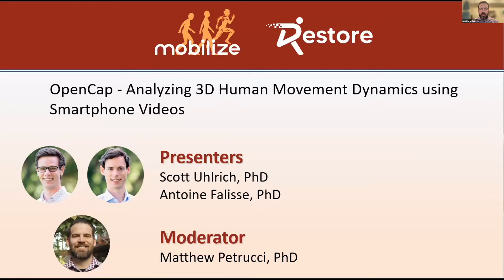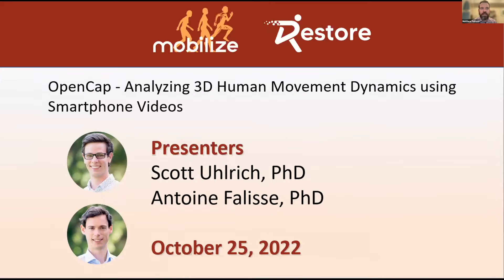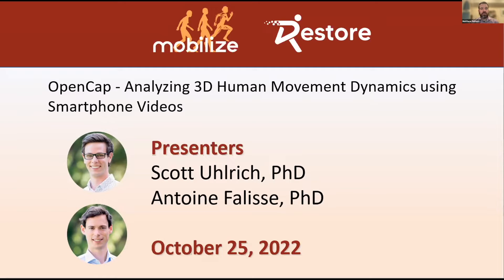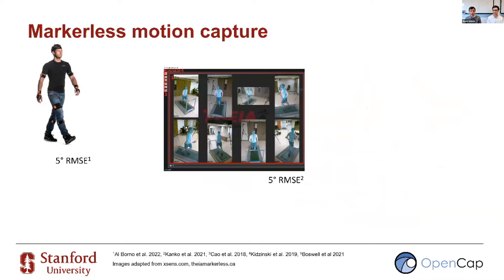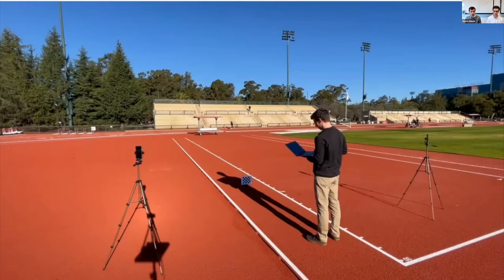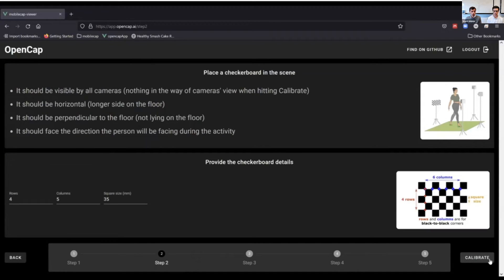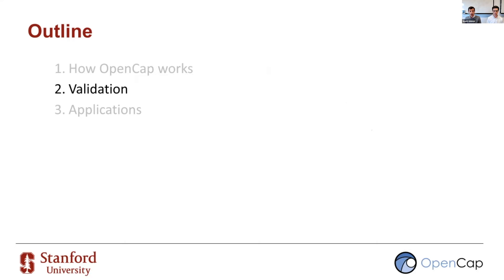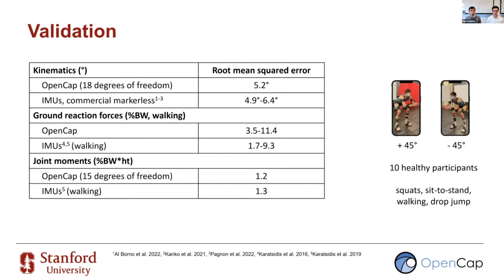Webinar: OpenCap - Analyzing 3D Human Movement Dynamics using Smartphone Videos, Part 1 of 2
Scott Uhlrich and Antoine Falisse of Stanford University present their validation of OpenCap. They demonstrate how OpenCap accurately predicts dynamic measures, like muscle activations, joint loads, and joint moments, which can be used to screen for disease risk, evaluate intervention efficacy, assess between-group movement differences, and inform rehabilitation decisions.

This webinar is offered jointly with the Restore Center an NIH-funded Medical Rehabilitation Research Resource Network Center at Stanford University.

Chapters:
0:00 Introduction
3:15 Research Talk
16:20 Q&A